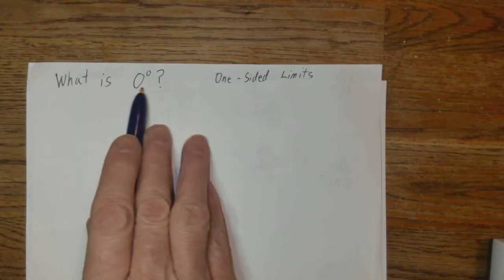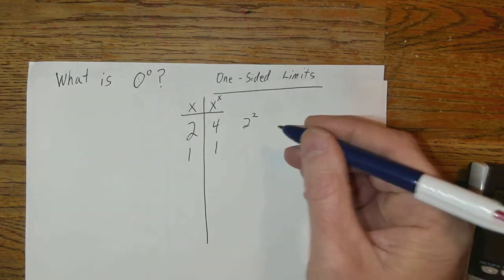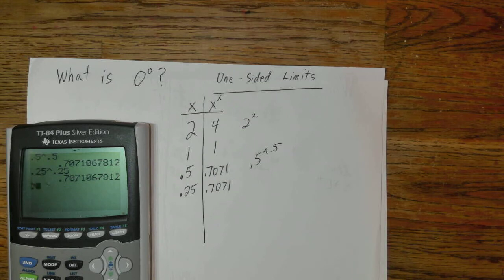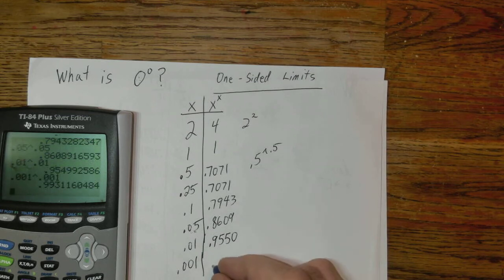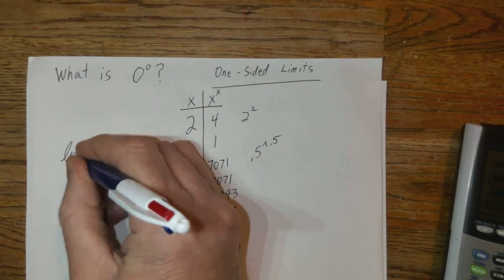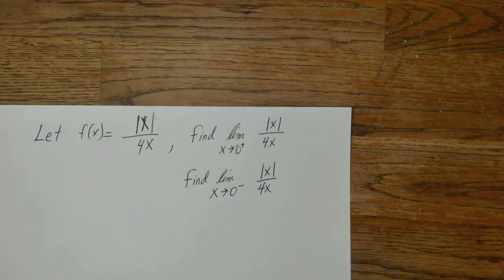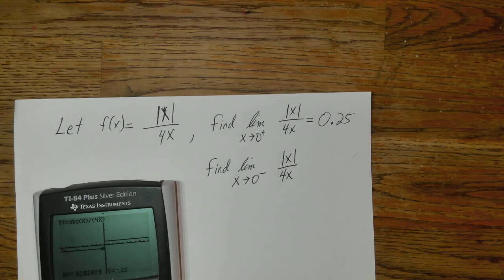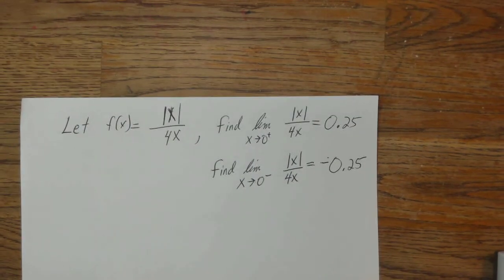Finding Limits Numerically and Graphically and One-Sided Limits